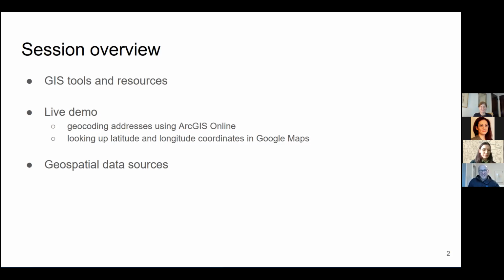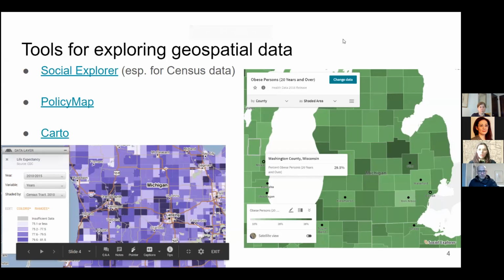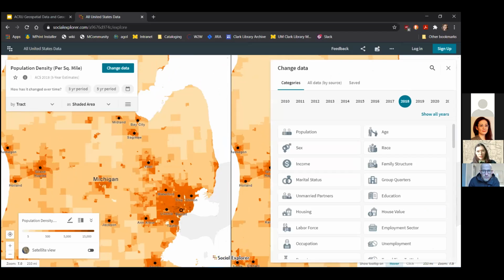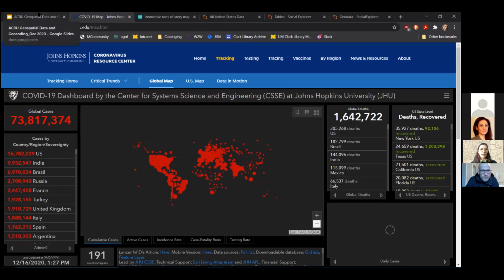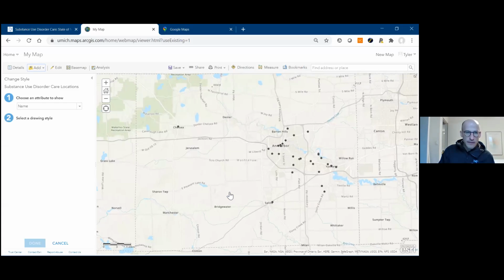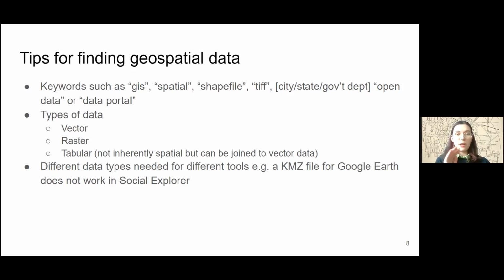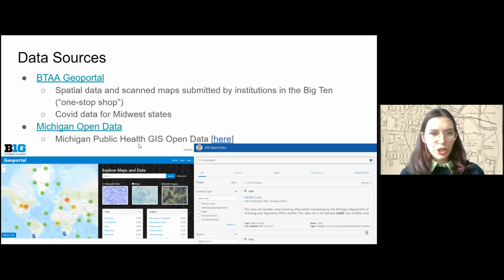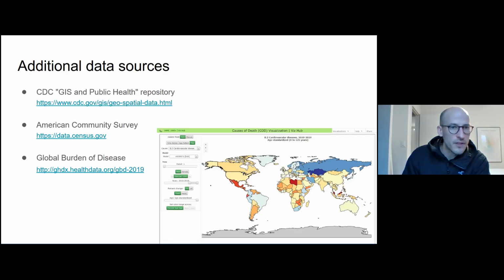Introduction to Geospatial Data and Geocoding